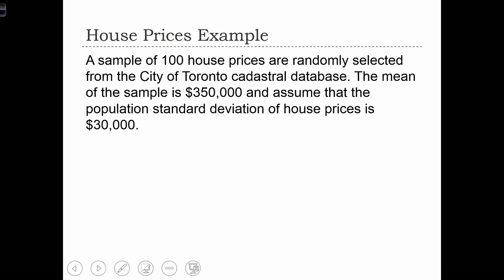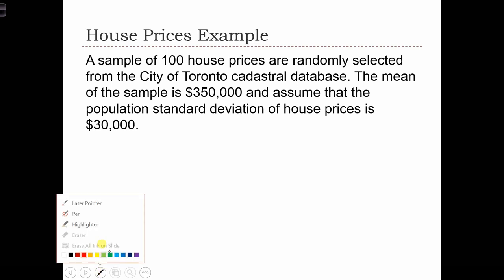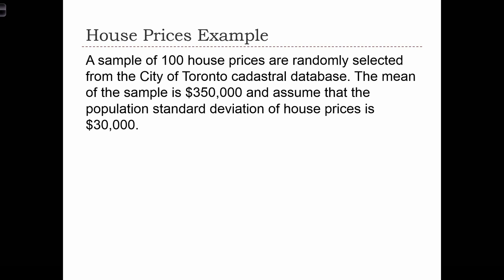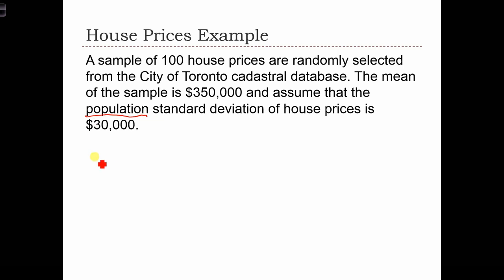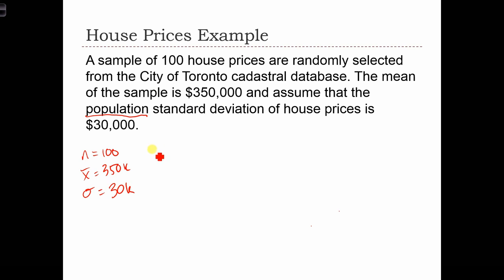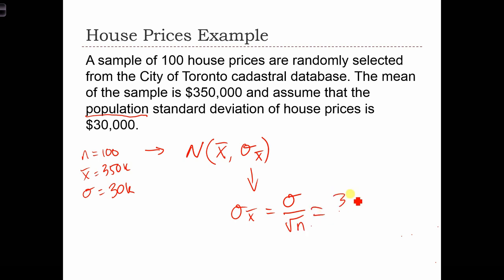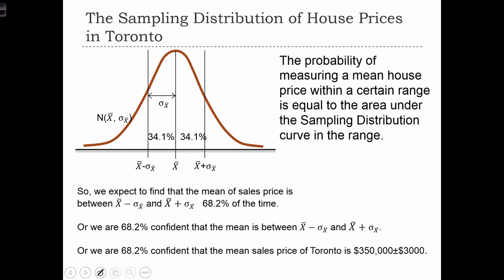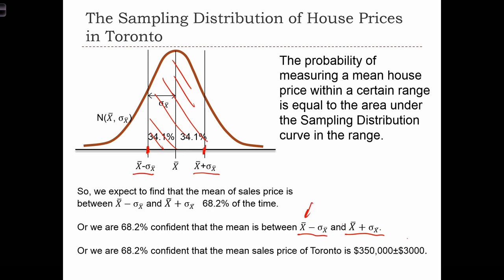GEOG 3020 Lecture 12-3 Estimation in Sampling